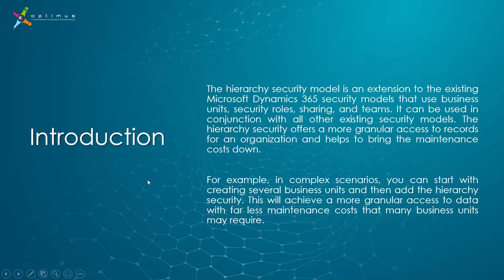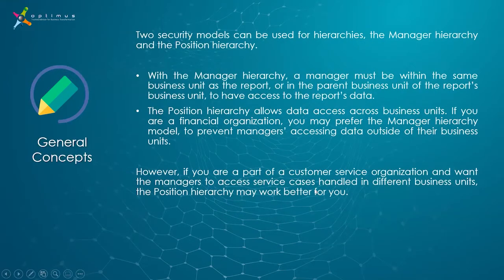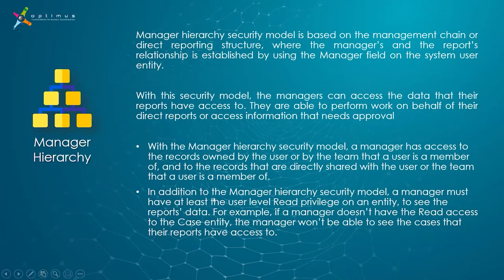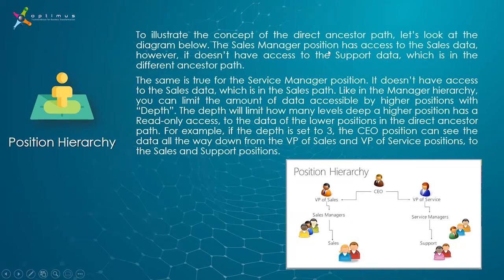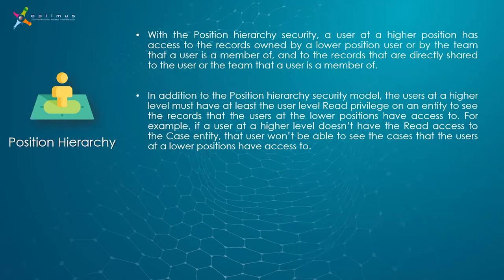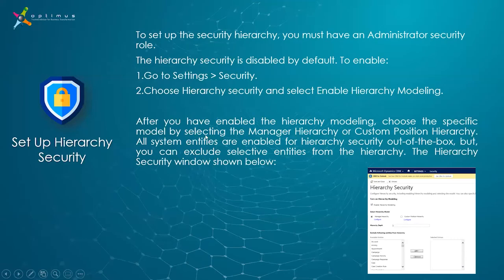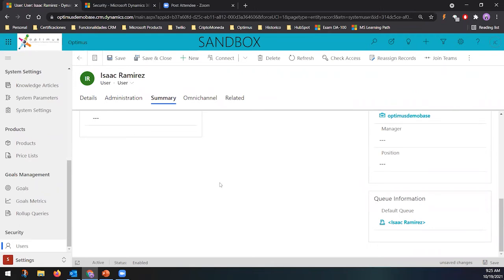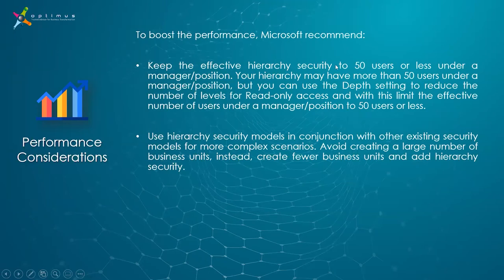Video: Microsoft Dynamics 365 CRM – Hierarchy Security